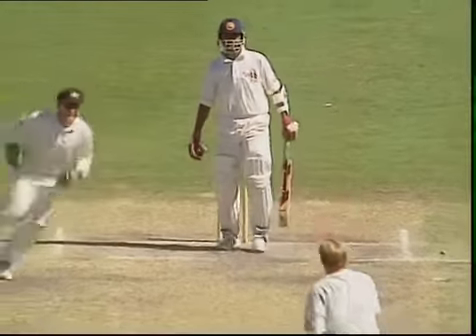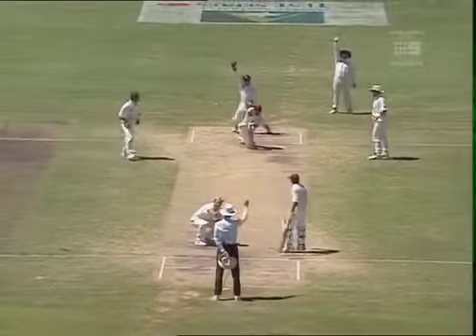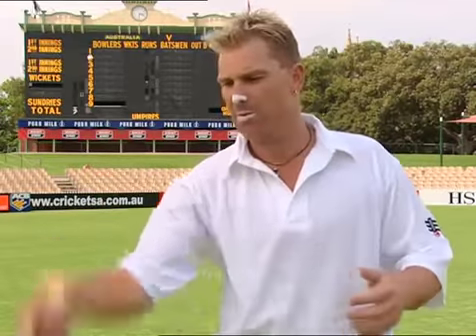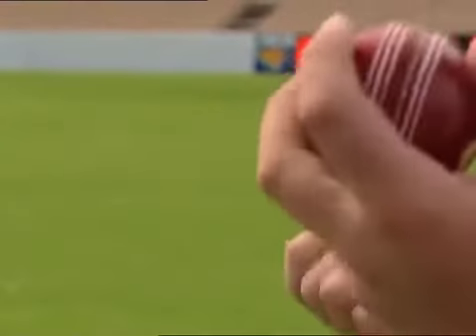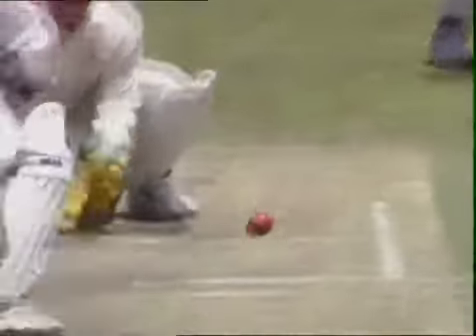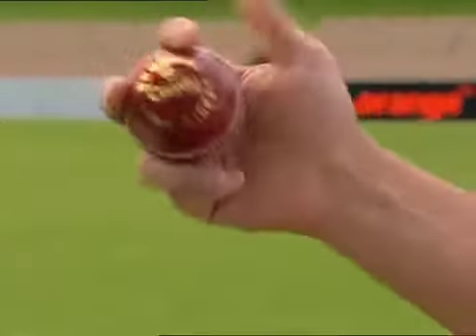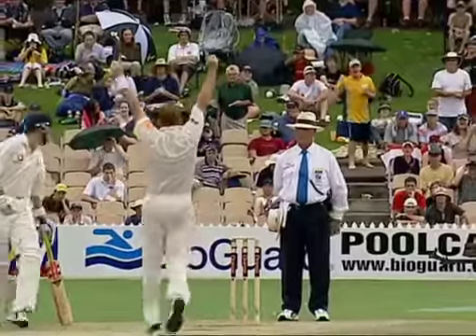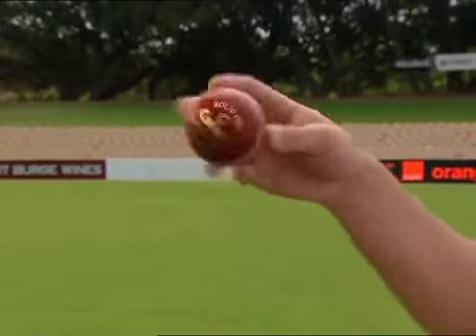Shane_Warne_-_King_Of_Spin_-_Leg_Spin_Tutorial(360p)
ismail o